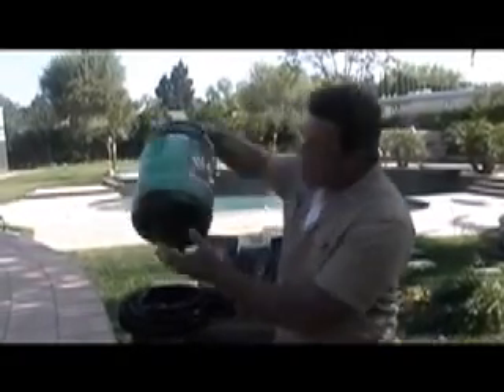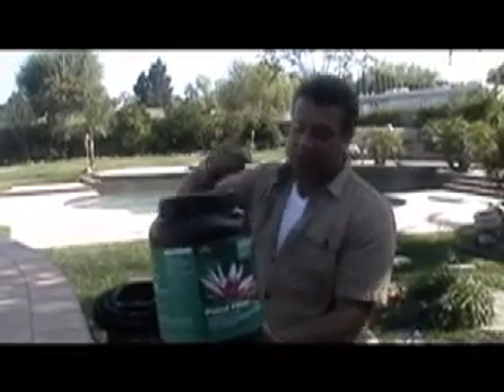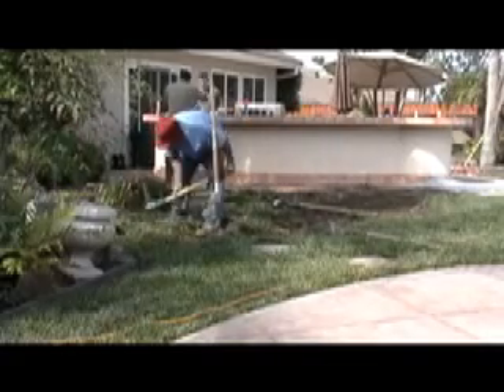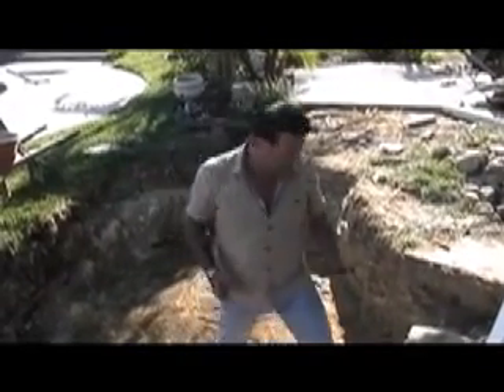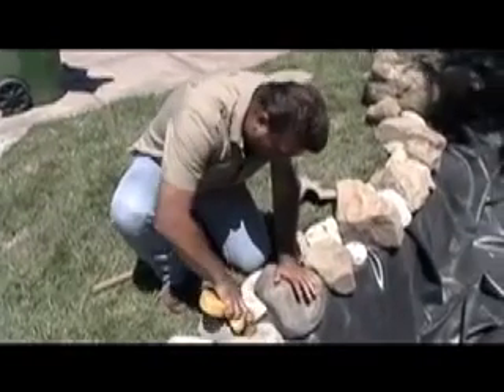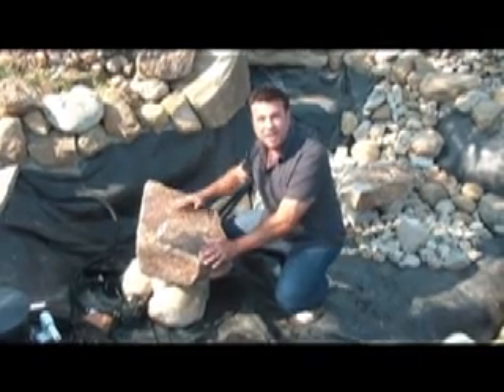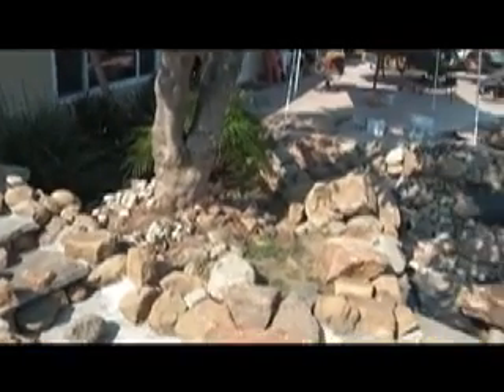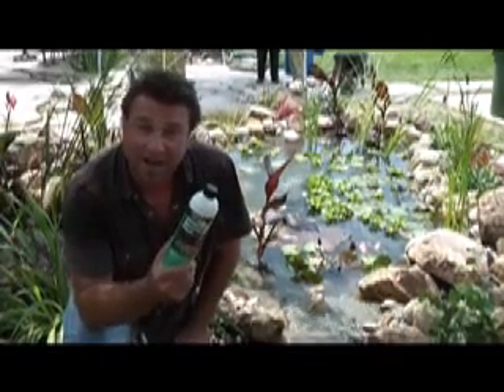Billy Derian "Rock the Yard" EP-1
Dusty old backyard into a huge organic Koi pond.